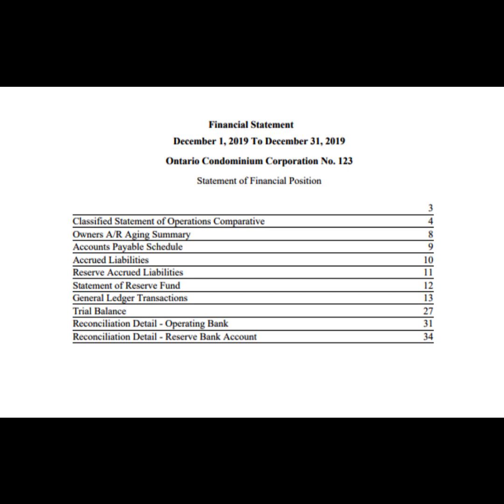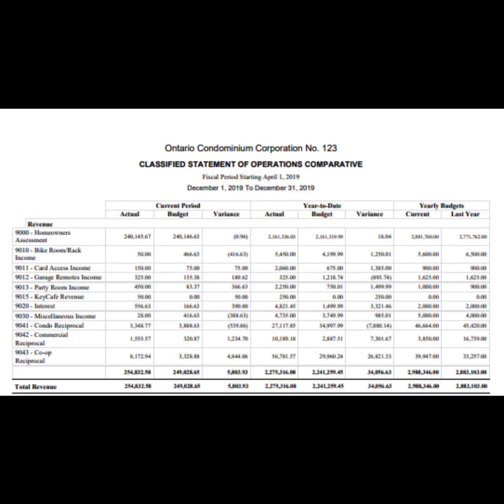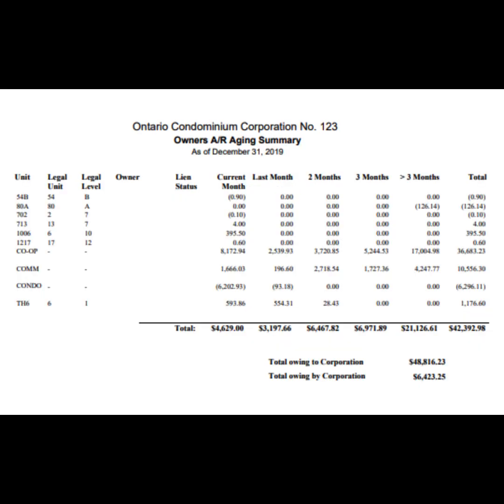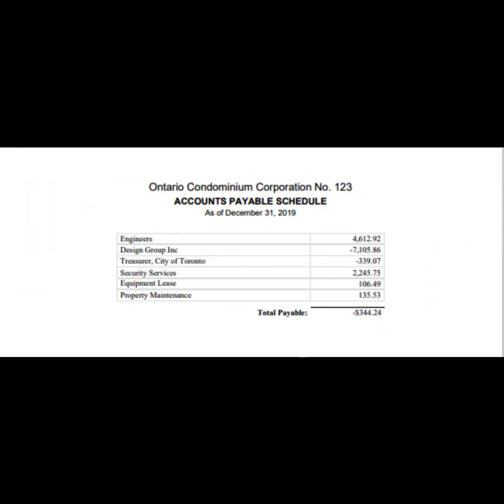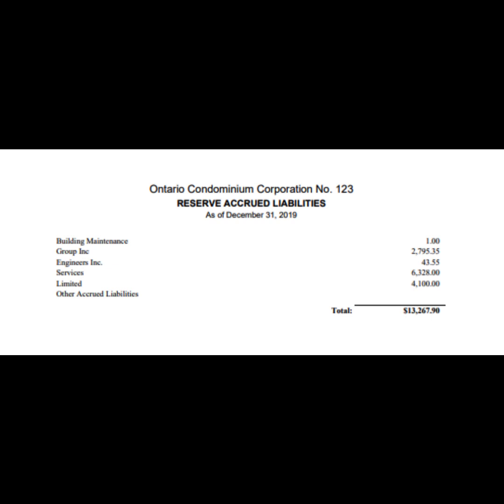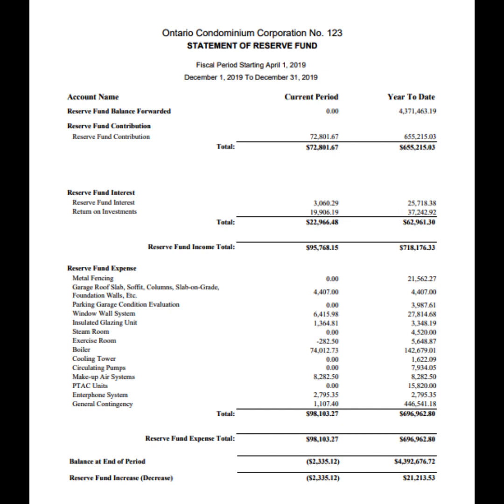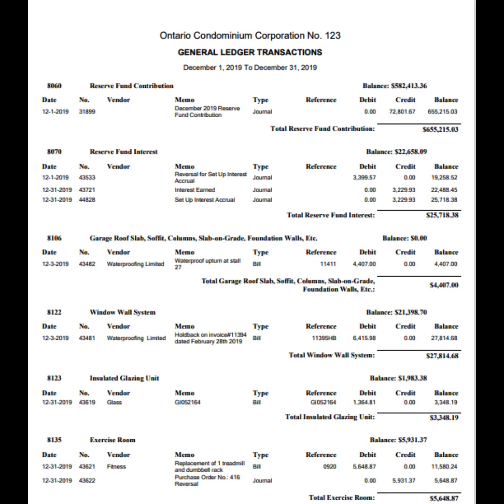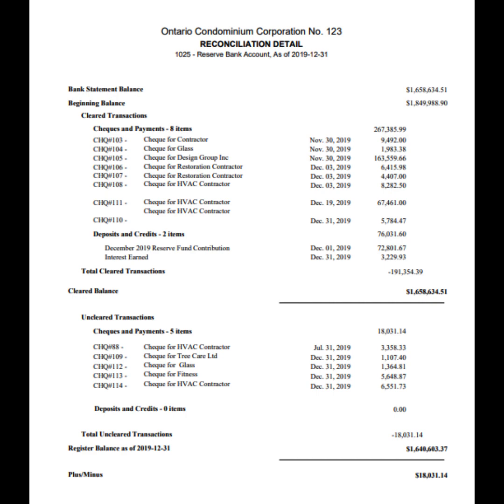Financial Statement Presentation